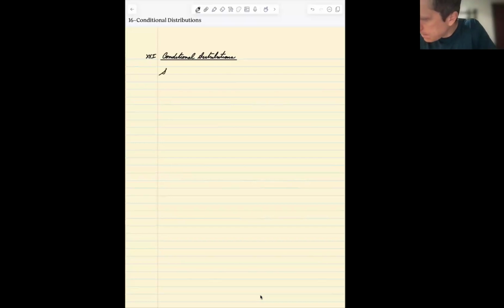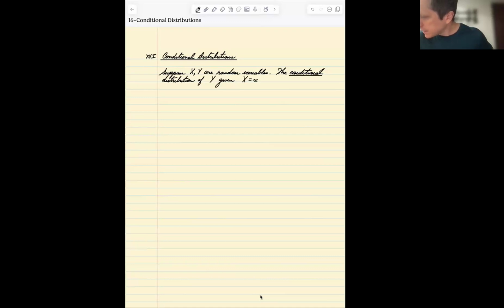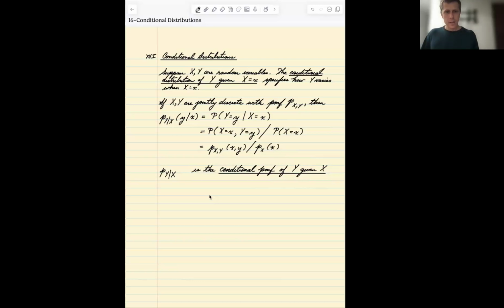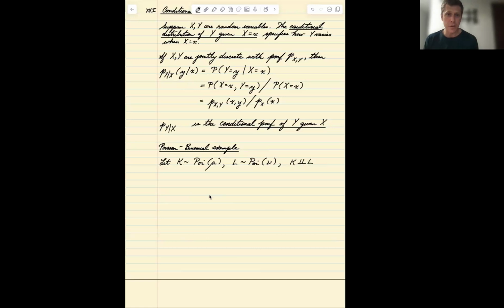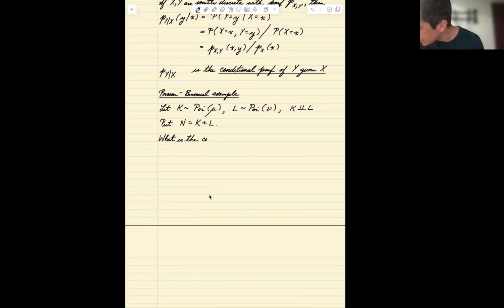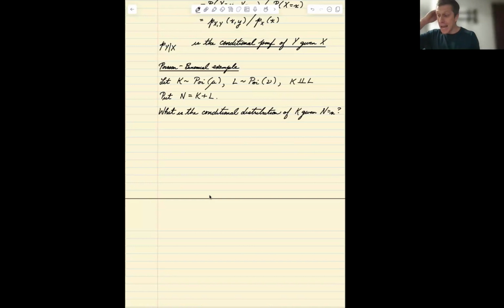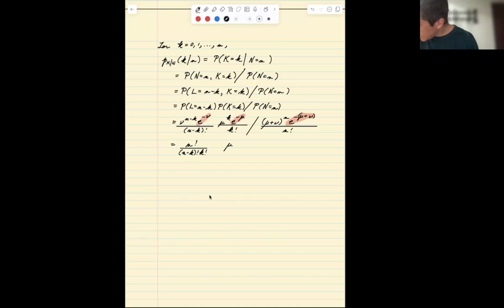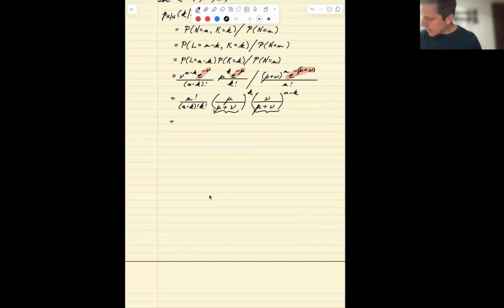16-1 Conditional Distributions (First Course in Probability)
Conditional Distributions